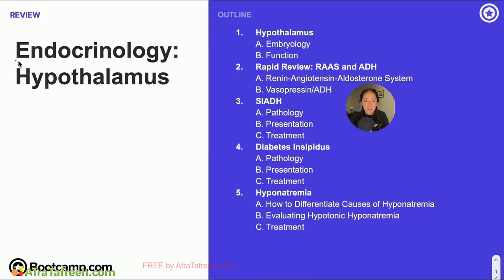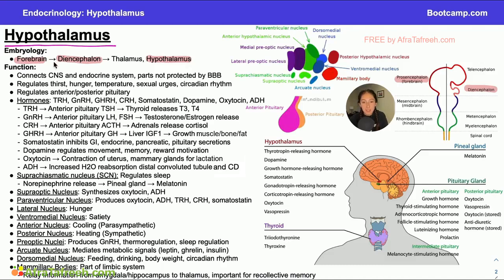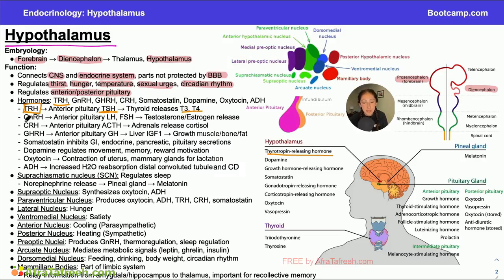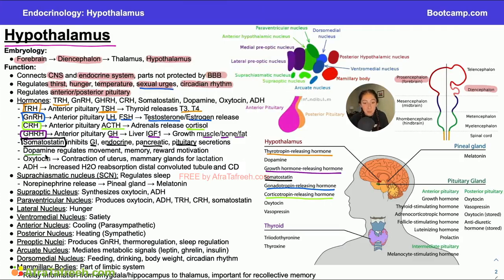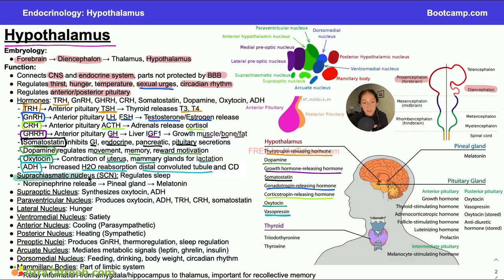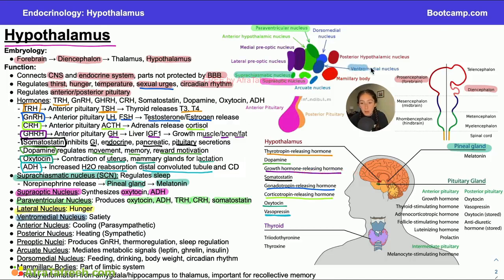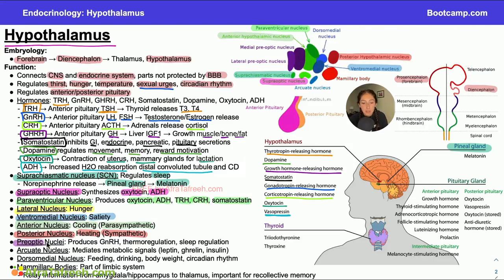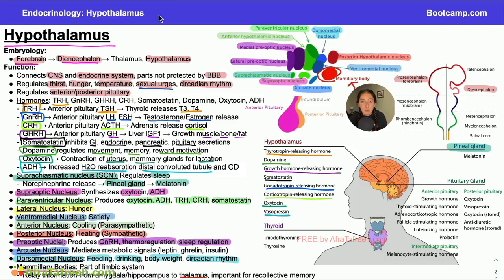Hypothalamus-1🩸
Endocrinology
Hypothalamus

OUTLINE🫠✨️
1. Hypothalamus
A. Embryology
B. Function

2. Rapid Review: RAAS and ADH
A. Renin-Angiotensin-Aldosterone System
B. Vasopressin/ADH

3. SIADH
A. Pathology
B. Presentation
C. Treatment

4. Diabetes Insipidus
A. Pathology
B. Presentation
C. Diagnostics
D. Treatment
E. Complications

5. Hyponatremia
A. How to Differentiate Causes of Hyponatremia
B. Evaluating Hypotonic Hyponatremia
C. Treatment